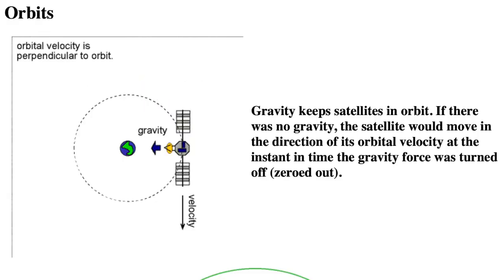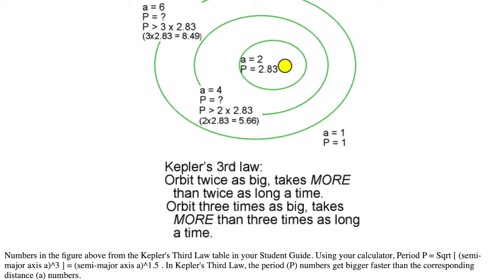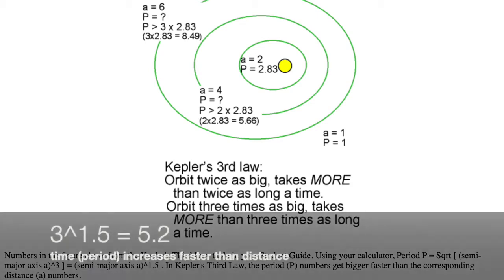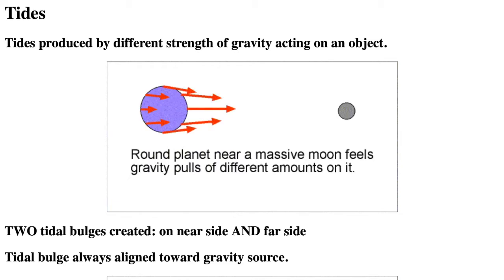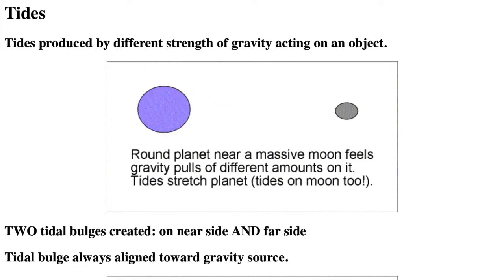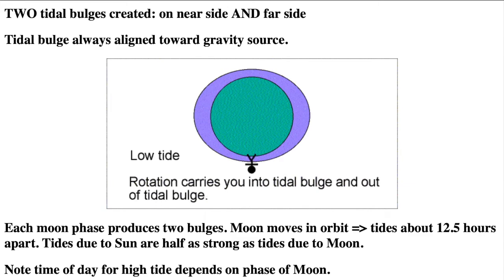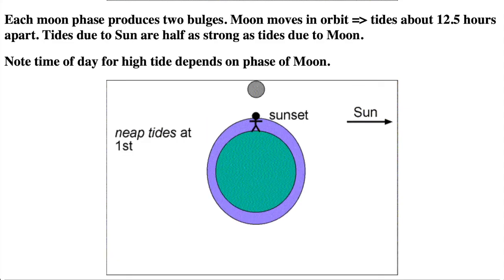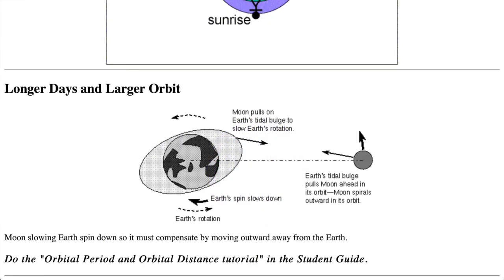Newton’s Law of Gravity for Public Lecture 3 — Orbits and Tides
This video is about orbits and tides. It covers how gravity changes the orbital velocity and Kepler’s third law. It ends with a description of how tides are due to differential gravity acting on an object, when high tide occurs for the different moon phases, and the slowing down of the Earth’s spin while the moon moves away.